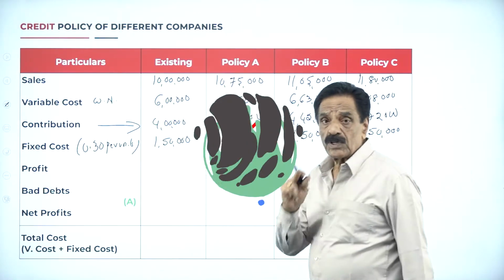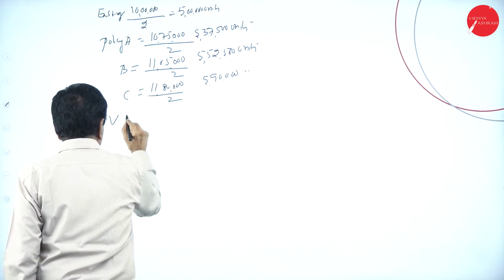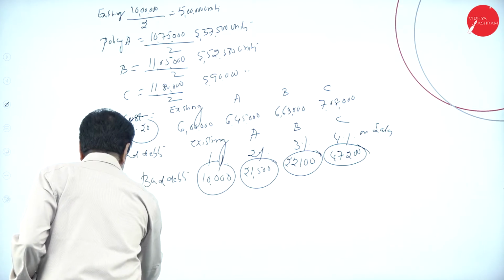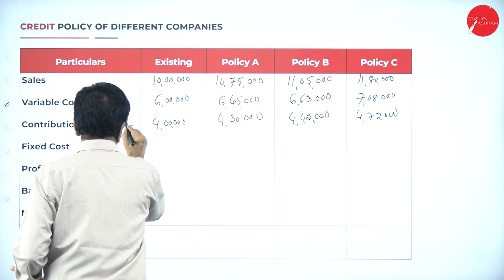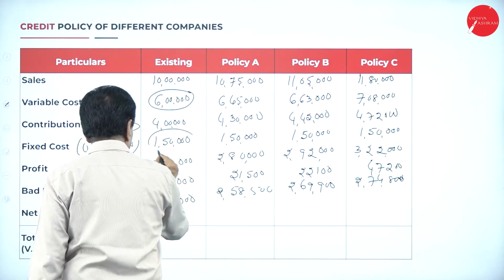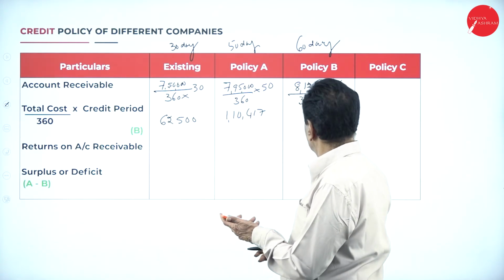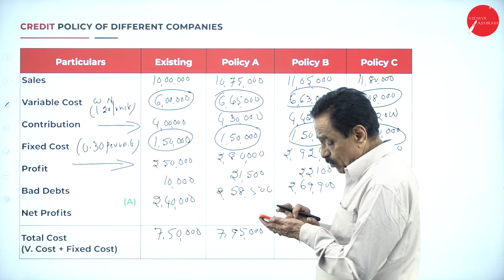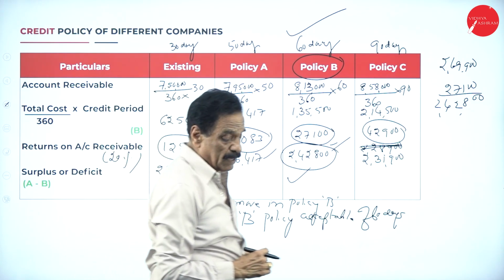DAY 16 | FINANCIAL MANAGEMENT - II | VI SEM | B.COM | CREDIT POLICY | L9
Course : B.COM
Semester : VI SEM
Subject : FINANCIAL MANAGEMENT - II
Chapter Name : CREDIT POLICY
Lecture : 9